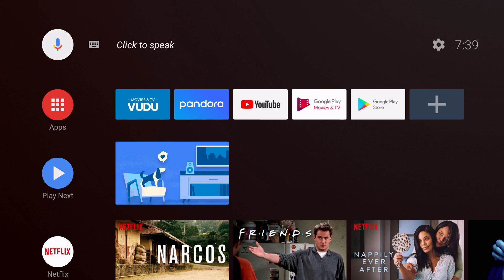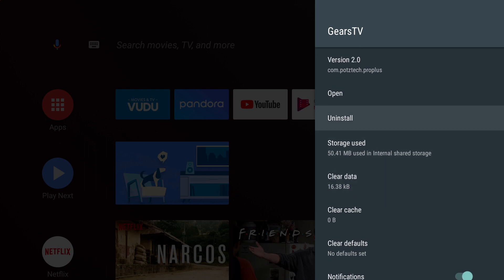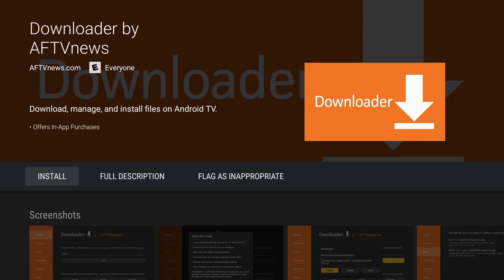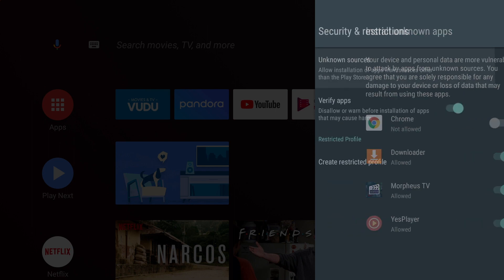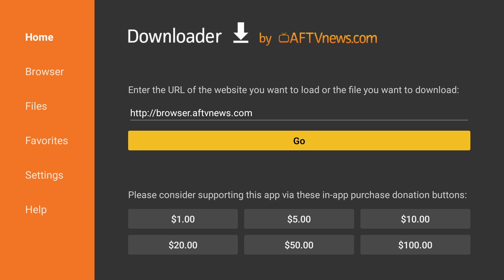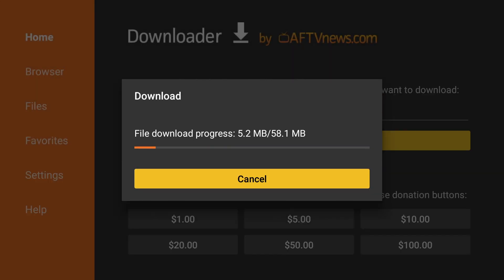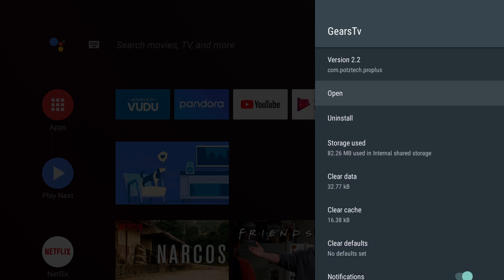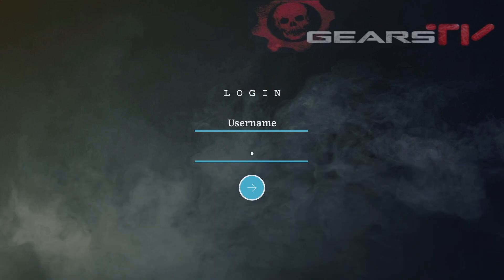How to Download New Gears TV APK 2.2 to Mi Box, Nvidia Shield, Android Device 2018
The Gears TV app has been updated as of October 28th 2018 to Gears TV 2.2. This instructional video will show you how to quickly and easily download the new Gears TV apk 2.2 to your Mi Box, Nvidia Shield or Android Device.
We always suggest using a VPN, whether you are streaming, buying, banking or just surfing the web in general, a VPN can help in many ways. For a trusted VPN that works well and more info, you can go
Happy Streaming!